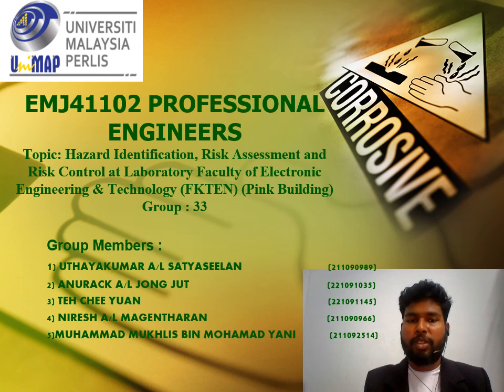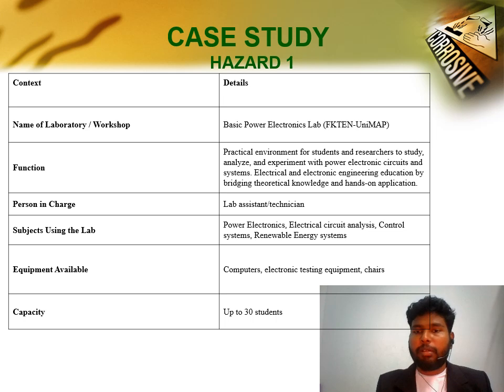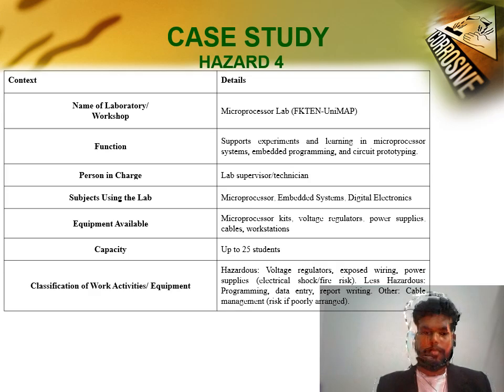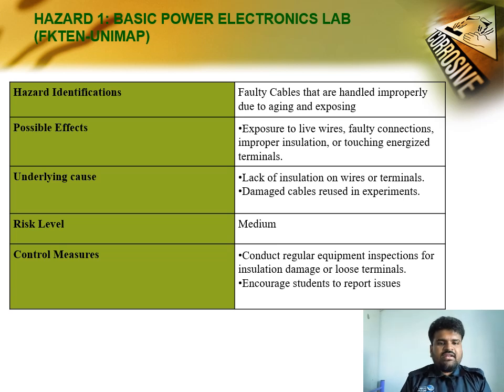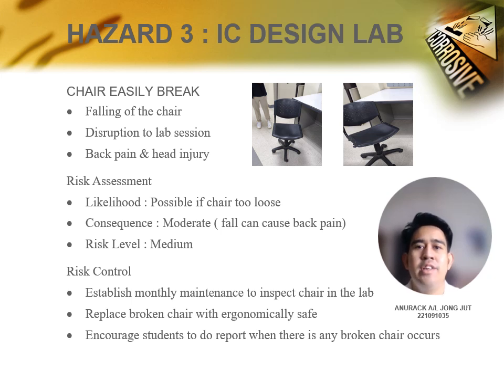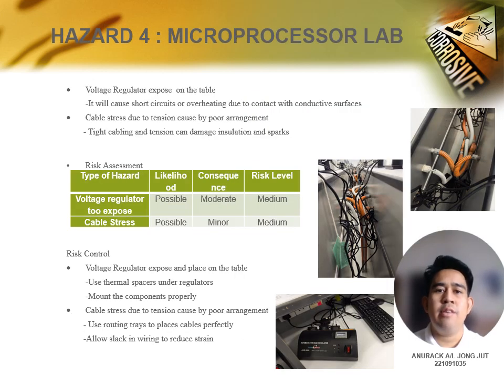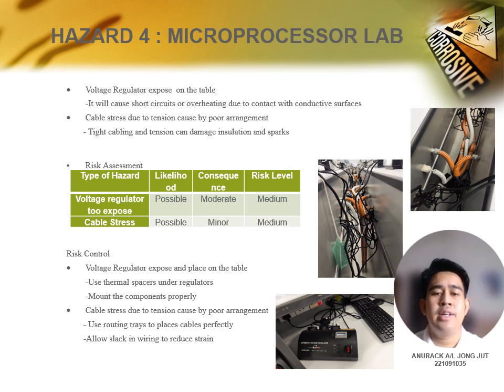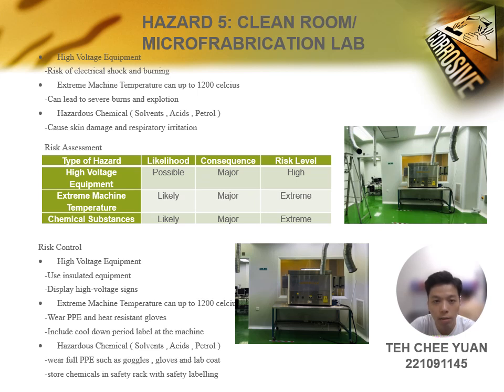Hazard Identification, Risk Assessment and Risk Control at Laboratory FKTEN _G33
EMJ41102 - PROFESSIONAL ENGINEERS
Assignment 2 Presentation - Group 33